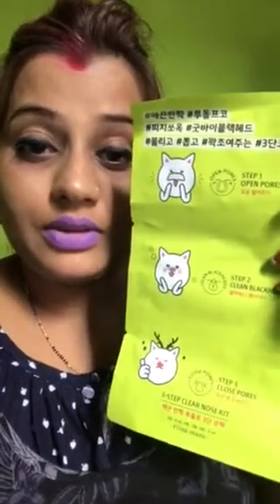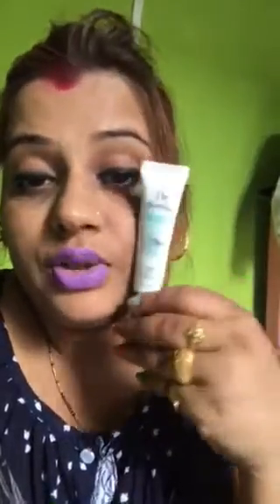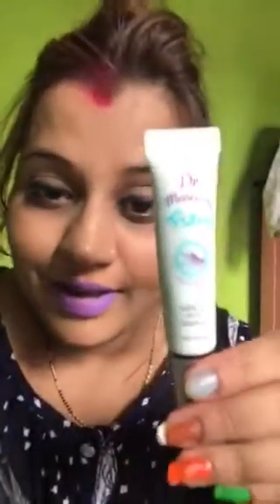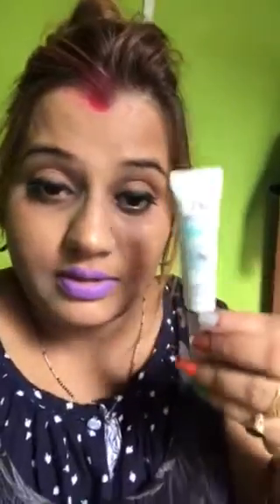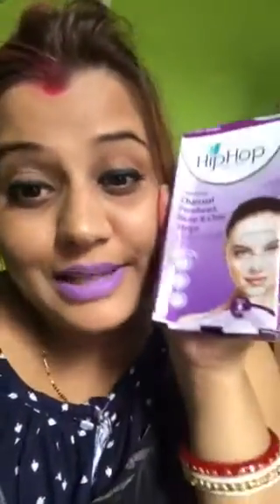Must’ve nykaa products haul///Suparna Das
These products are extremely wonderful n must have for beauty lovers try it on etude house brand is awesome. ull get on nykaa.com💕💕💕💕💕💕
Love u all Suparna 🍒🍒